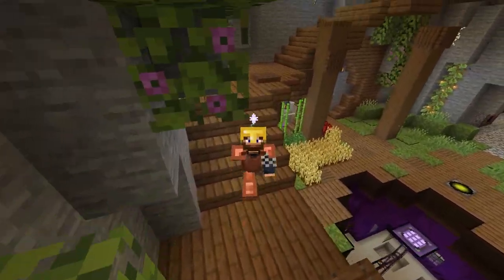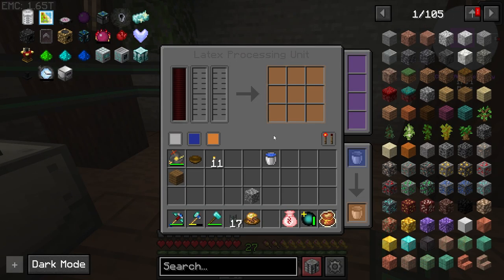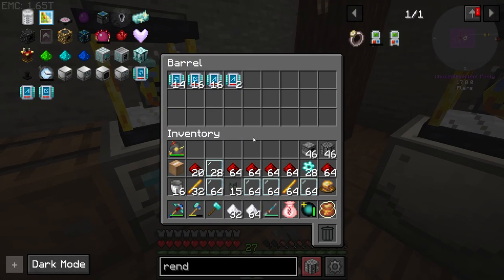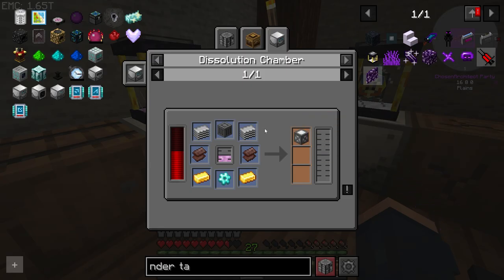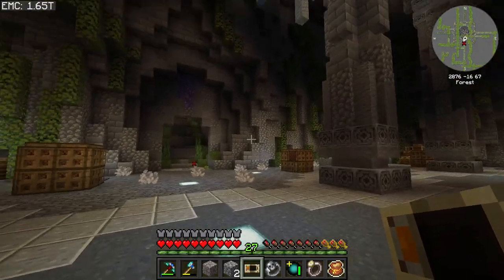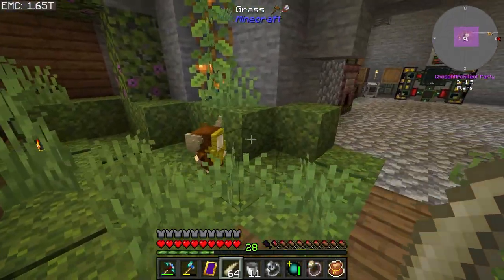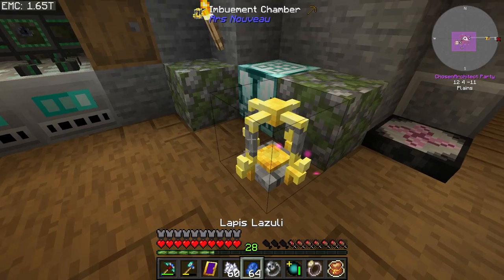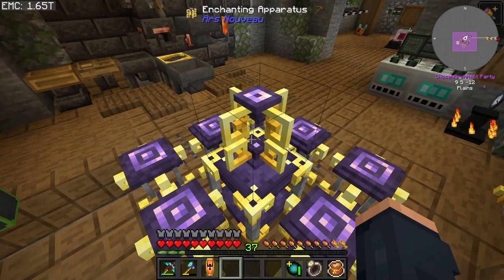StoneBlock 3 EP14 Mother Silverfish Drygmy Automation